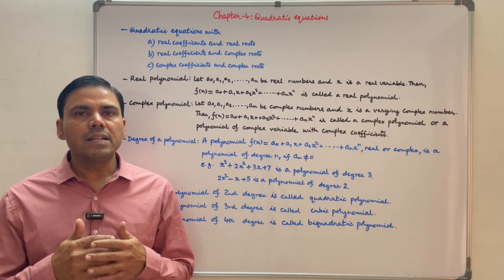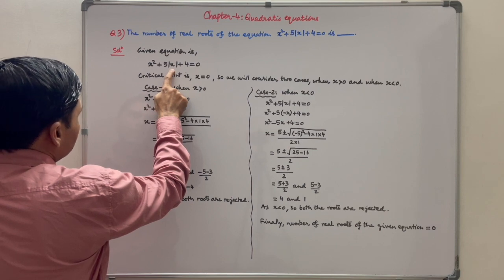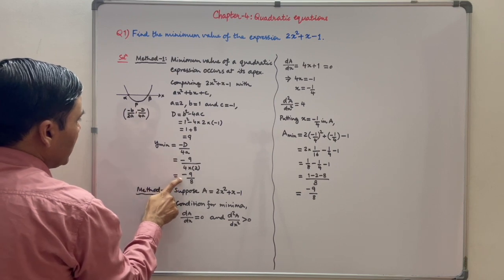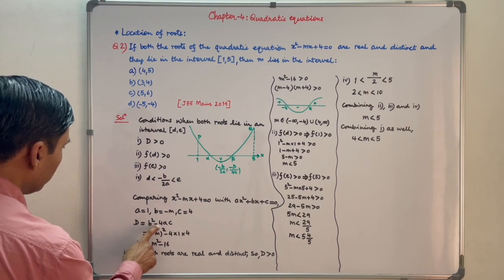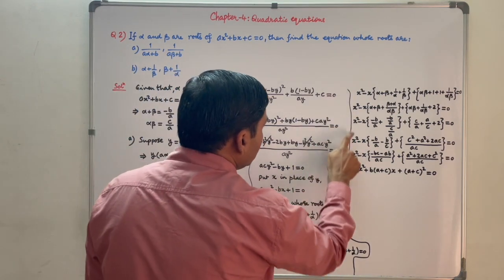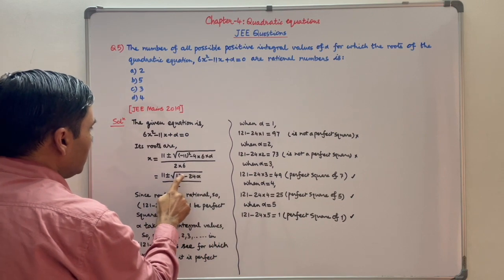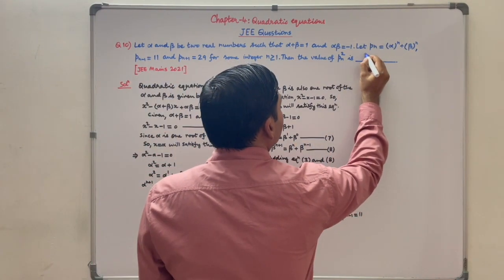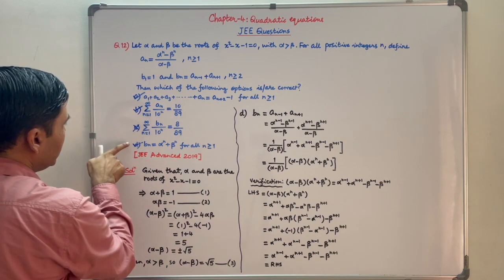IIT-JEE | Mathematics | Chapter-4: Quadratic Equations | One Shot | Early Birds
A thorough walkthrough of the topic: Quadratic Equations, making concepts crystal clear with ample examples.

Sub-topics:
1) Basics of quadratic equations
2) Condition(s) of common root(s)
 a) When one root is common
 b) When both roots are common
3) Graphs of a quadratic expression in different conditions
4) Maximum and minimum value of a quadratic expression
5) Location of roots
6) Theory of equations
7) Transformation of the equation
8) Previous years’ JEE questions